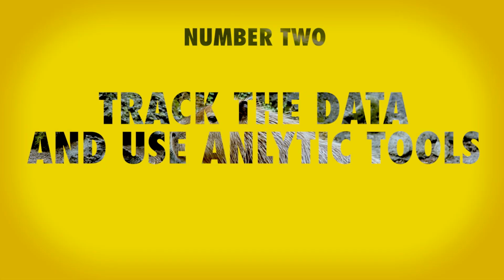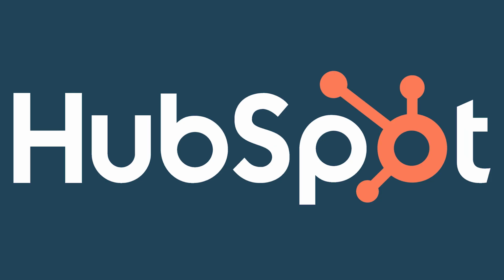Nurturing Leads 101: A Solo Business Owner's Guide To Turning Prospects Into Customers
0:00 Intro
0:25 Importance Of Lead Nurturing For Solopreneurs
1:03 Understanding The Concept Of Lead Nurturing
2:59 How To Create Lead Nurturing Campaigns
6:22 Nurturing Marketing Qualified Leads (MQLs)
8:17 Measuring Success

Discover how to make friends with your potential customers in this easy-to-follow guide for solo business owners! Learn how to send the right messages at the right time and turn curious visitors into loyal customers.

If you're interested in how we create value for our clients, check out and join our free Facebook Group today. However, if you need one-on-one coaching, schedule a strategy session with me today, and let’s talk about how I can help you move your business forward. 💯